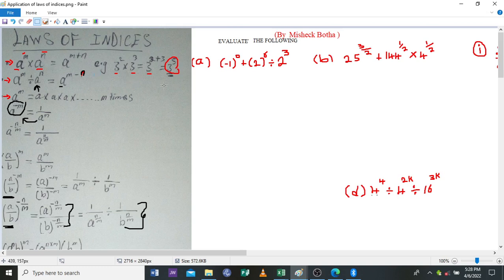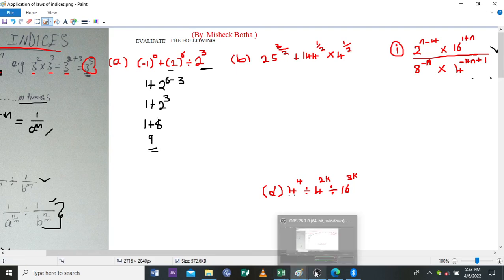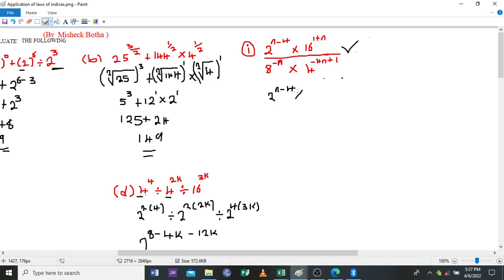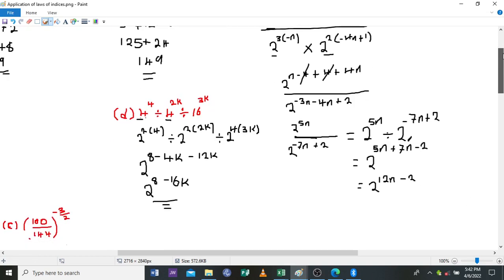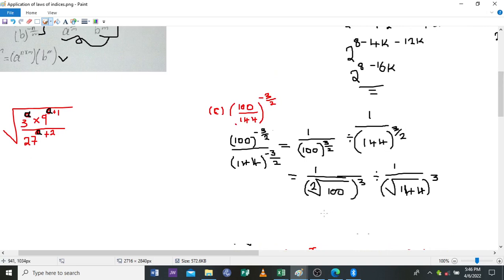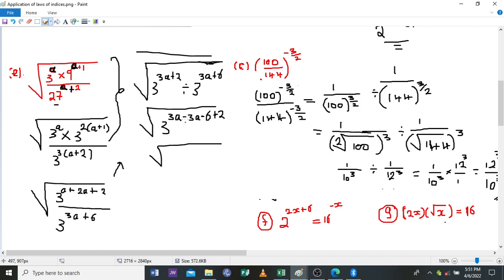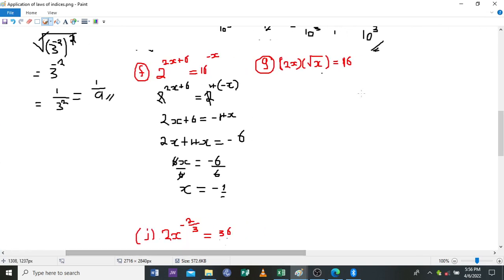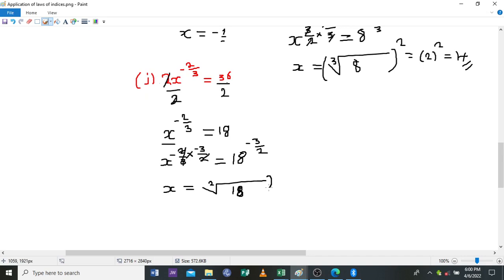Application of laws of indices . By Misheck Botha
Solving indices questions